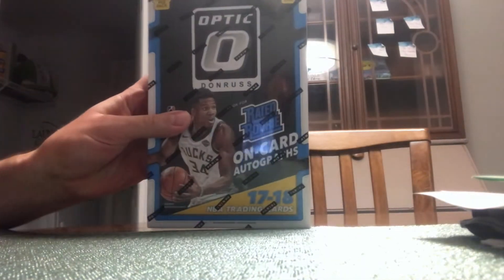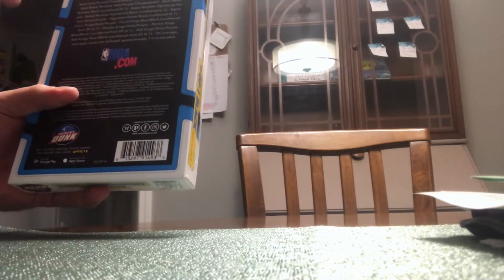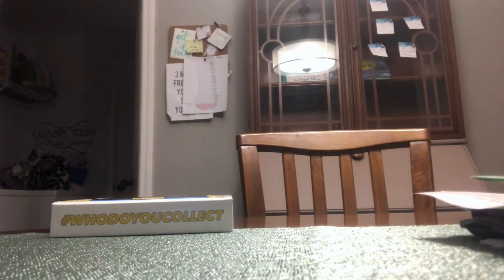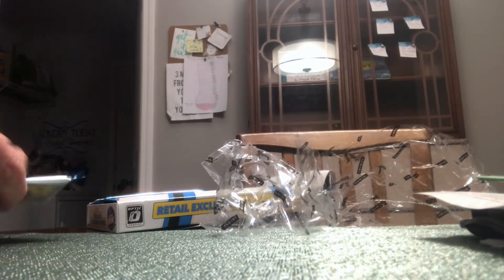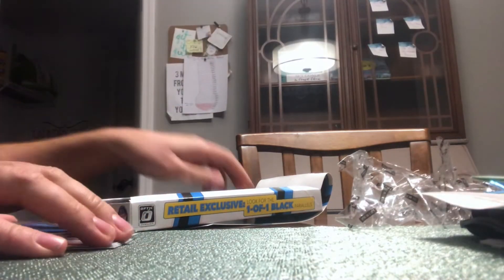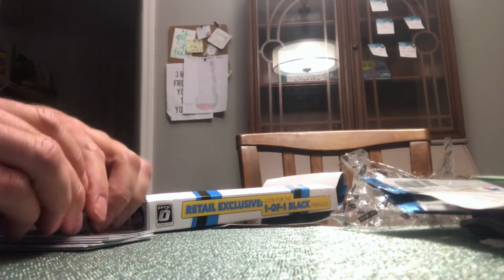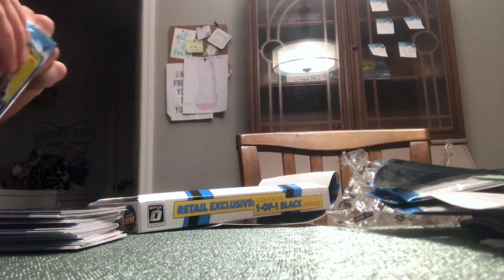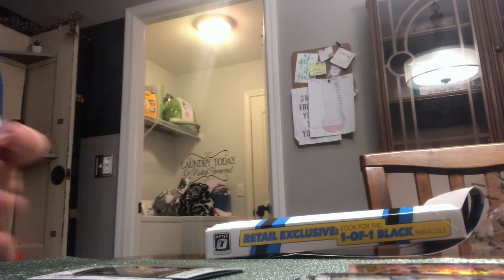Flashbreaks: 2017-18 Donruss Optic Retail Box Break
A colorful box break if I say so myself...

Intro music creds: "White Winter Hymnal" by Pentatonix